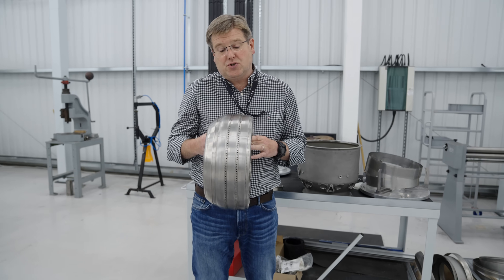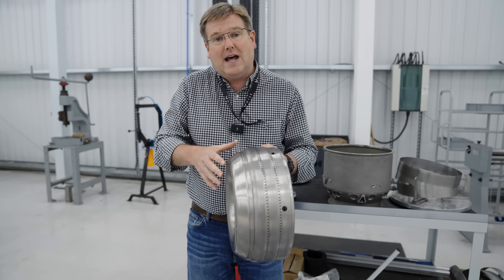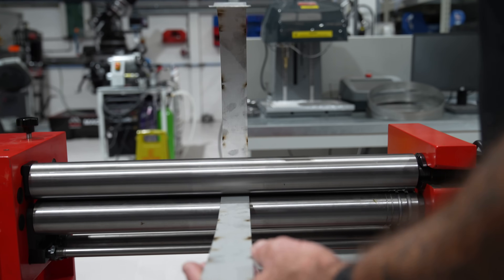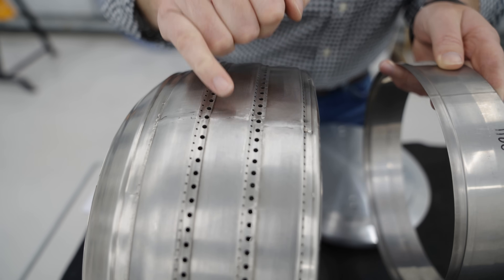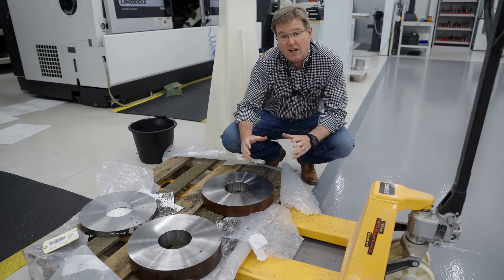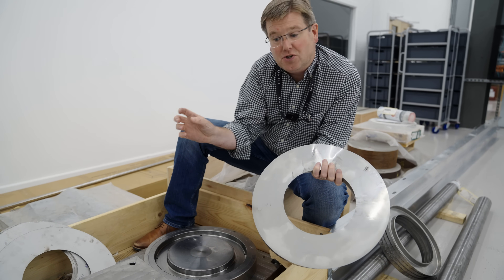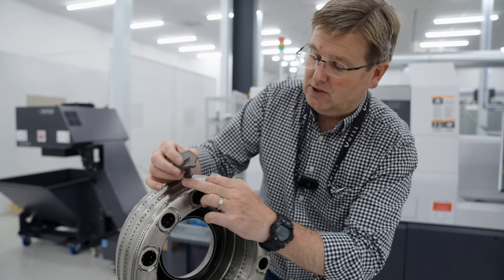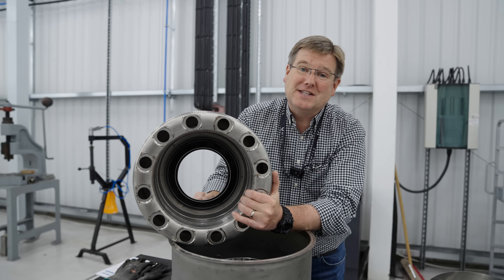The New GT50 Annular Combustor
This update covers significant design refinements, including an integrated HP turbine nozzle guide vane and improved fuel nozzle sealing.

From new form rolling tools and advanced laser welding to precise pressing and sealing component production, all to build the prototype annular combustor for the GT50 engine.